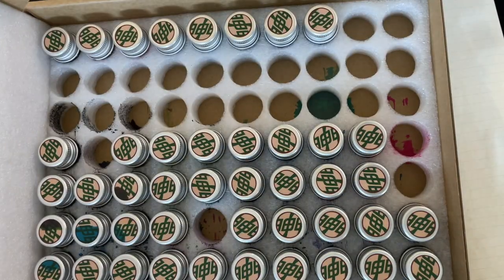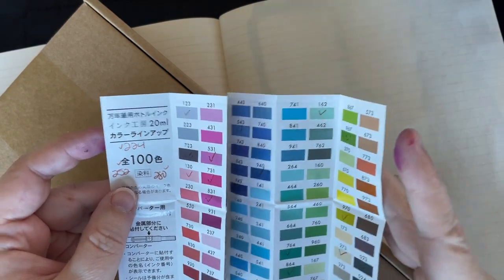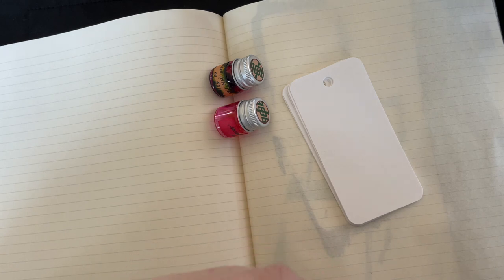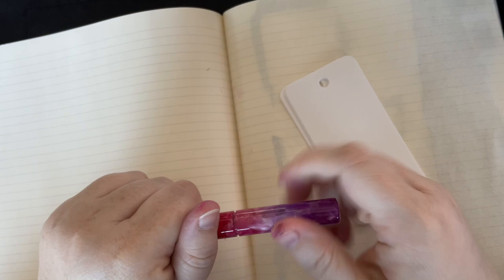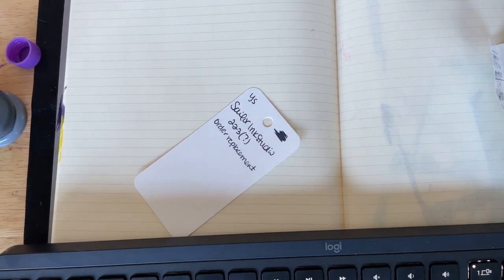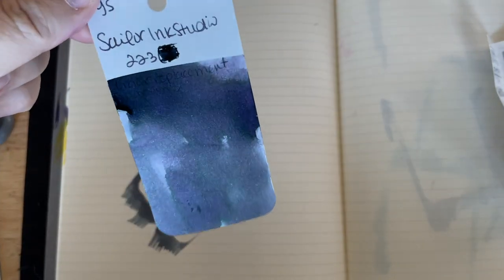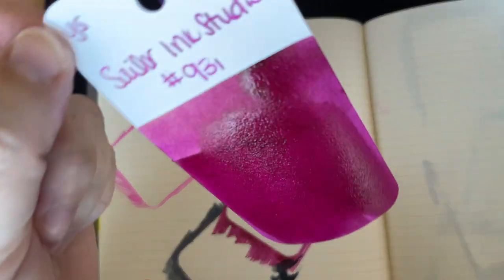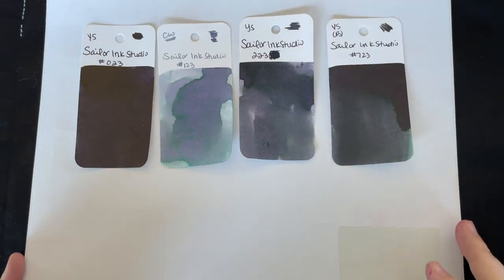SWATCHES: Sailor Ink Studio 223, 131, 231, 431, 931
I'm breaking up the big giant box of Sailor Ink Studio samples into shorter chunks, so we're going to fill in the holes of swatches I've done. Today, we're completing the "23" series and the "31" series, and we'll show all the inks together with the swatches I've already done.

The ink samples swatched live in this video were all purchased by me from Yoseka Stationery. or you can get samples or bottles of these inks from your favorite Sailor retailer!